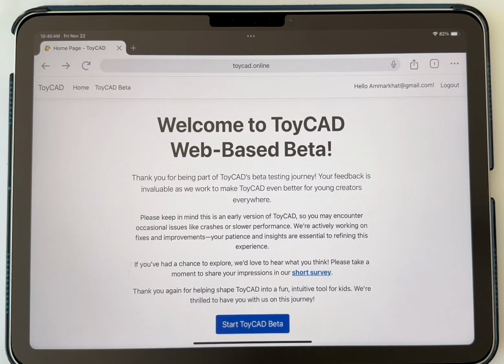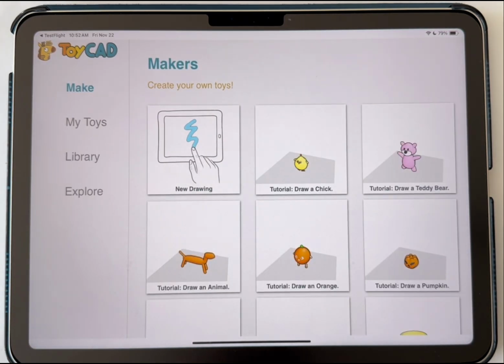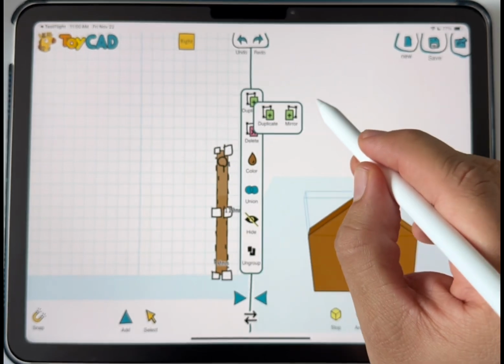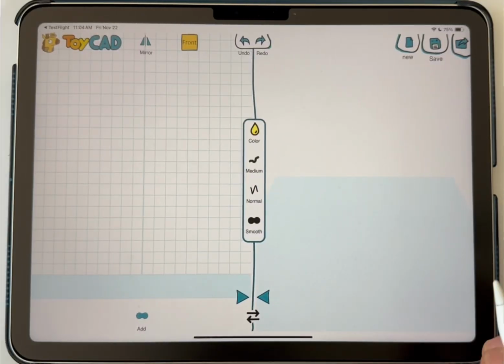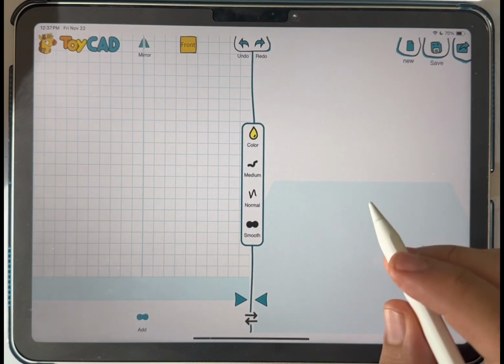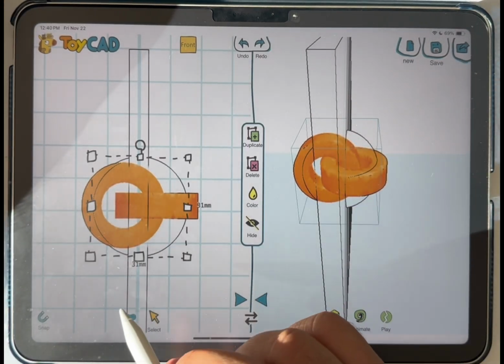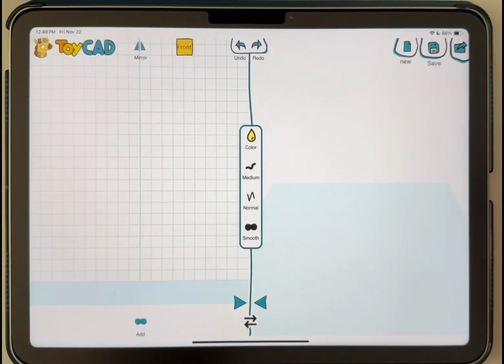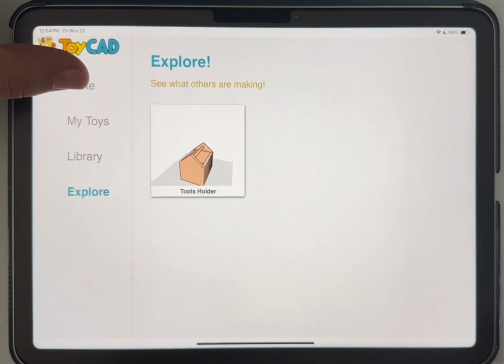ToyCAD walkthrough of new features on the new beta release